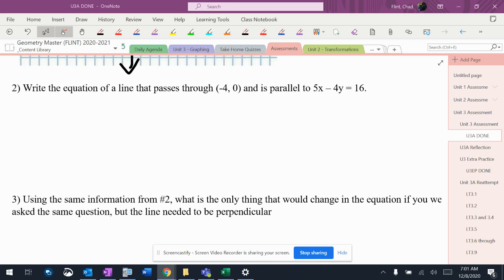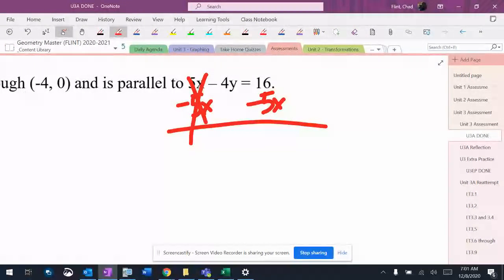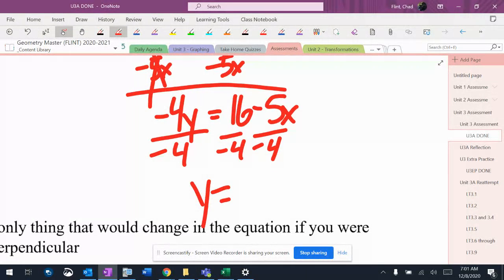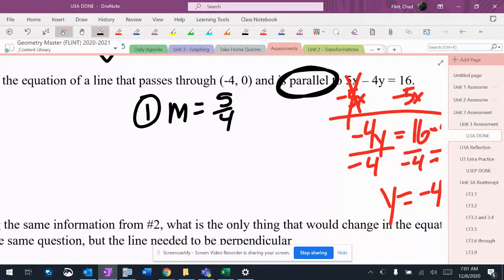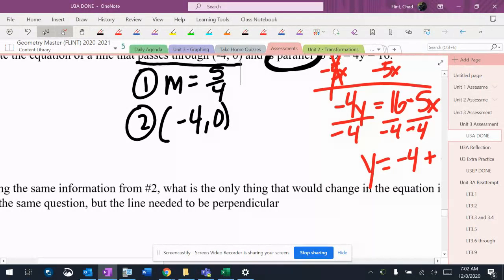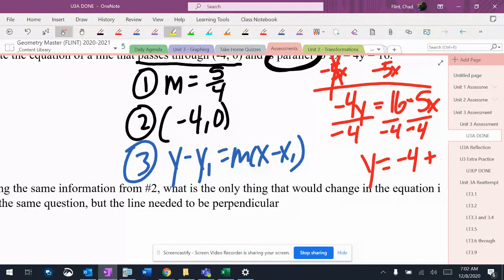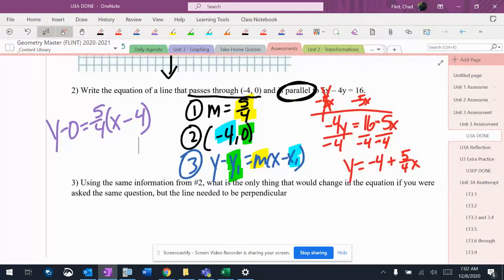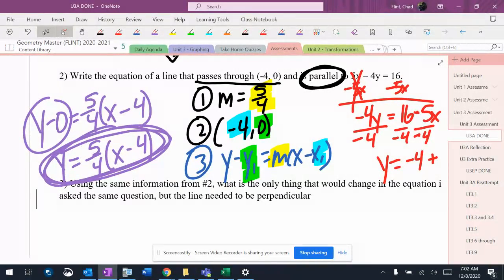U3A 3.6 2